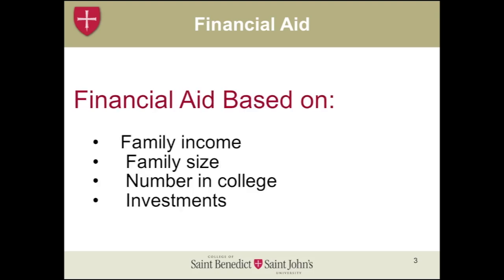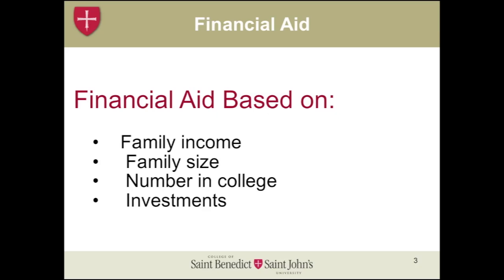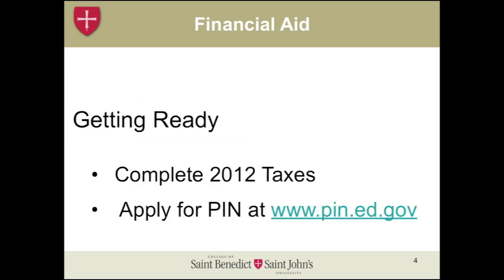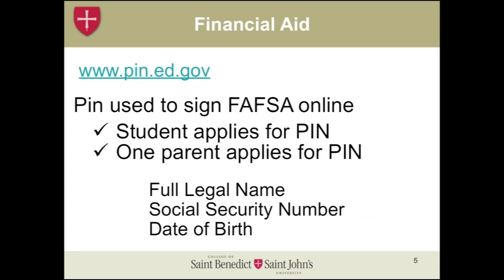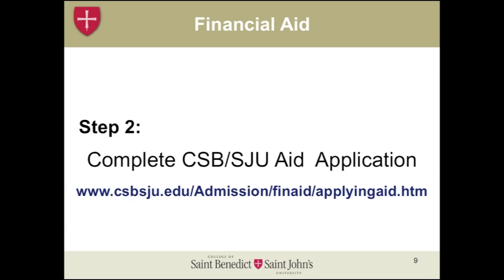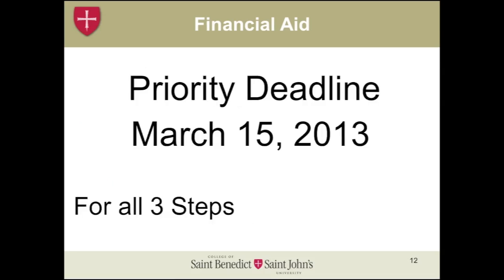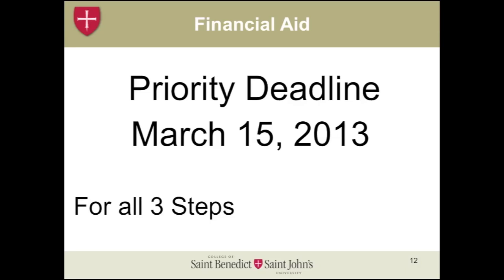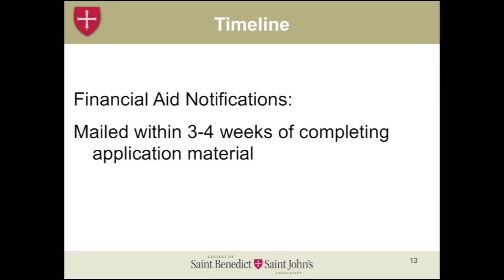CSB/SJU Applying for Financial Aid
Executive Director of Financial Aid explains the steps to apply for need-based financial aid at CSB/SJU.